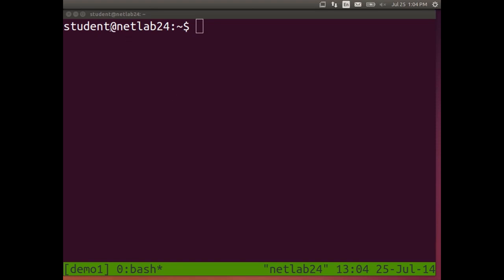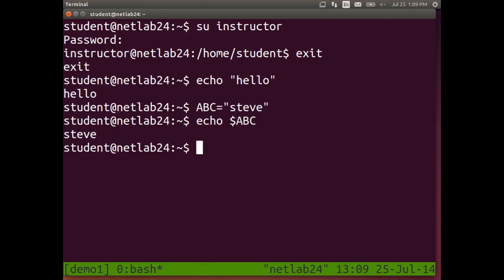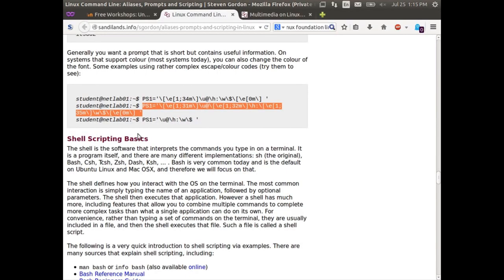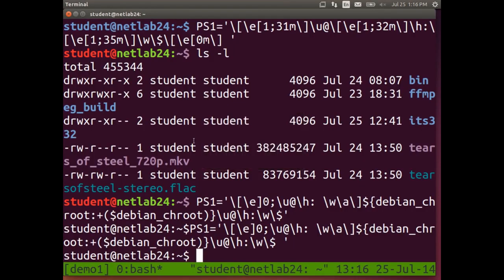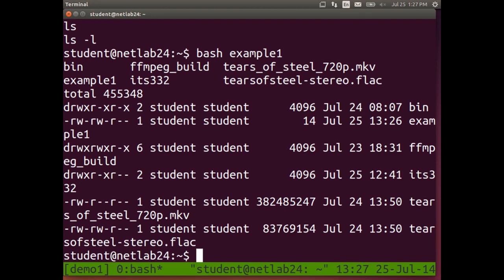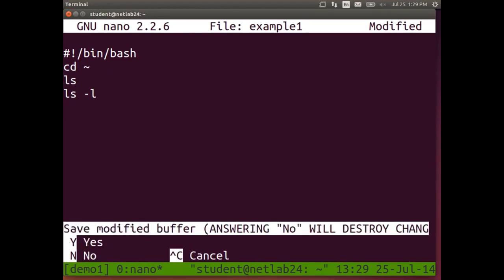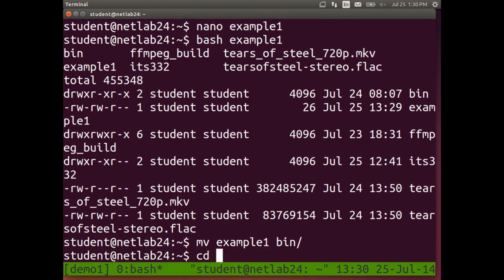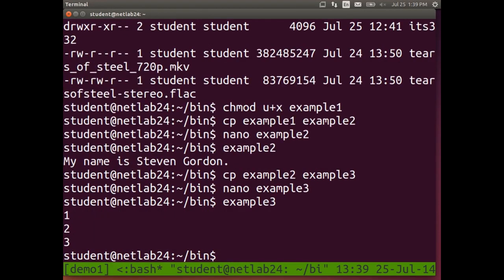Bash Scripting in Linux Command line For Beginners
This video is for beginners, who are new in shell programming.
Shell programming is one of the most powerful features of any UNIX system. If you cannot find an existing utility to accomplish a task, you can build one using a shell script.